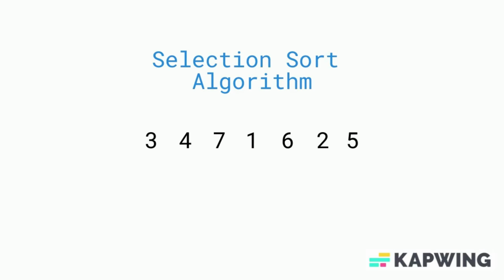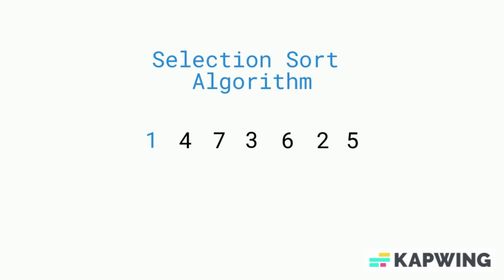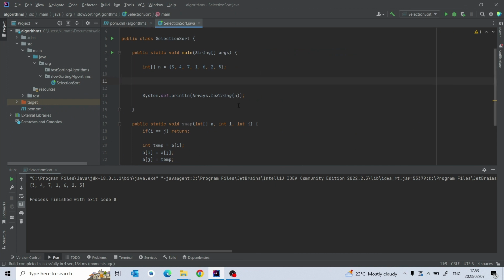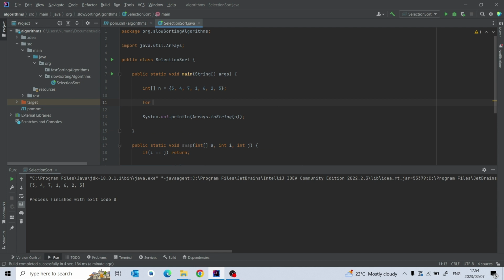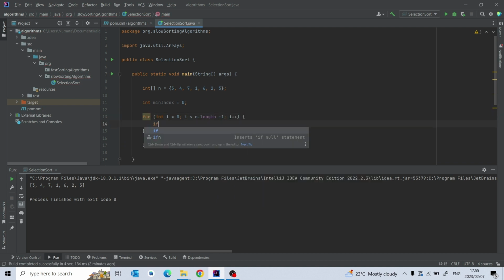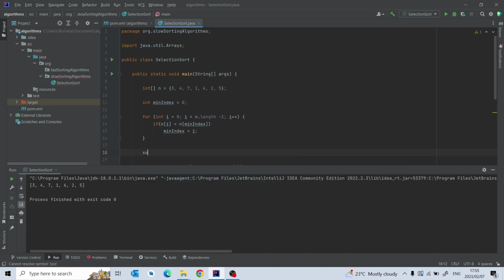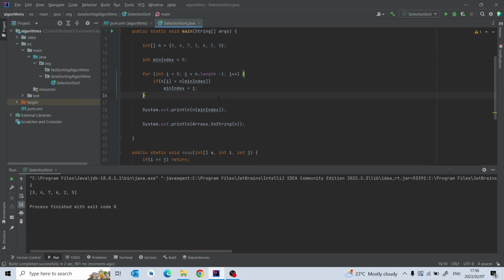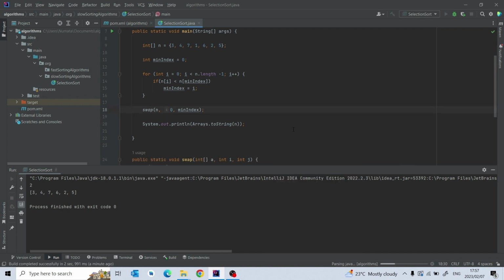Selection Sort Algorithm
In this video I have discussed the Selection Sort Algorithm in the easiest way possible. No crazy confusing animations. Very easy explanation, anyone can understand. We will also go over its time complexity.

Concepts covered:
- Selection Sort
- Swapping
- Time complexity